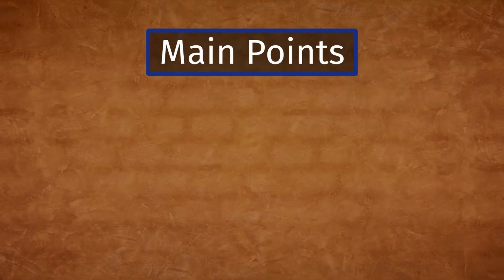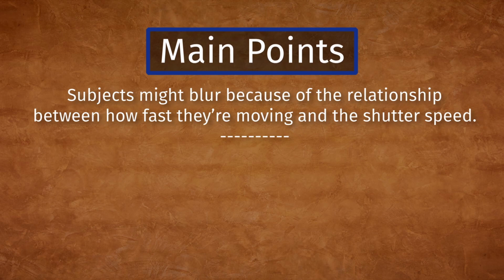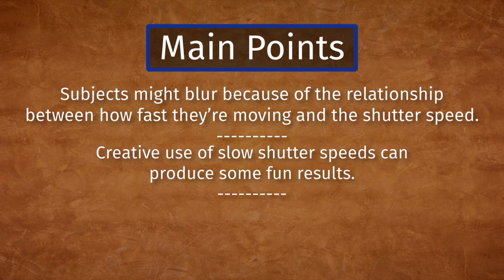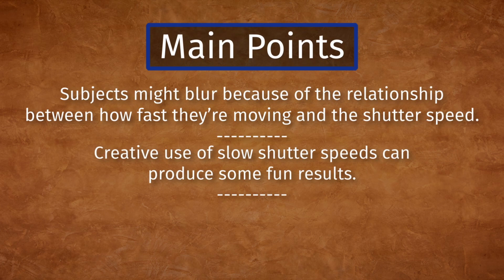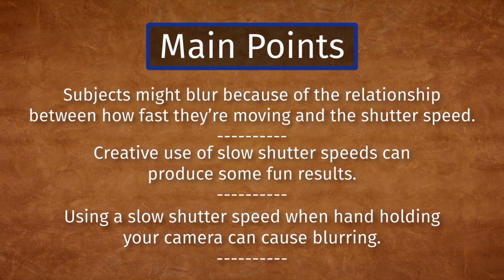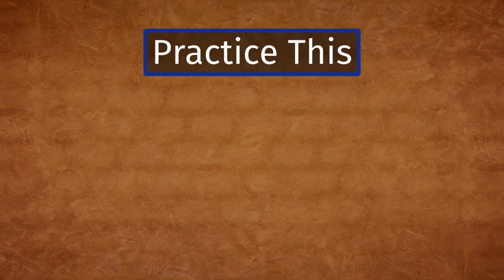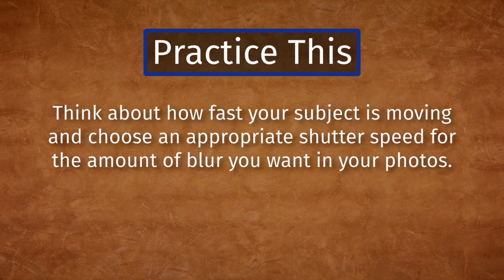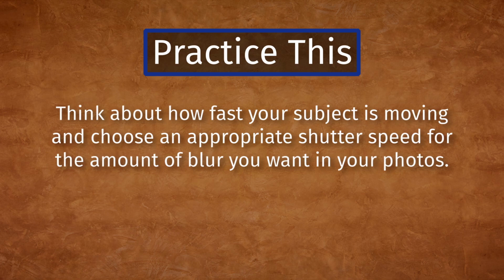Shutter Speed and Blurred Photos - Lesson 28 Phone to Camera Course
In lesson 12 you learned that using a slow shutter speed can result in blurred photos for two reasons. If your camera moves as you’re taking a photo and your shutter is slow, the whole image will appear blurry. If your subject is moving too fast in relation to your shutter speed, the subject will blur, (and you may also get blur from camera shake.

Creative use of slow shutter speeds can produce some fun results. Using slow shutter speeds it is possible to make photos that we can never see naturally. Think of images of racing cars or motorcycles, silky looking waterfalls, or any fast moving objects that appear blurred. This effect is created because the photographer has chosen a slow shutter speed.

A moving subject might blur because of the relationship between how fast it’s moving and the shutter speed. The faster your subject is moving, the faster your shutter speed needs to be to avoid motion blur. When you want a moving subject to blur, you must choose an appropriate shutter speed in relation to how fast the subject is moving and how blurred you want it to look in your photo.

If you are photographing a moving subject and see that it’s blurred, you need to choose a faster shutter speed if you want it to appear sharp.

By controlling the shutter speed in relation to how fast a subject is moving, you can control the amount of blur. For example, a person walking will appear a little blurry at 1/30th of a second. They’ll appear more blurred if you use 1/8th of a second. If you use a slow enough shutter speed they might not be recognizable in your photo.

Learning to balance the speed your subject is moving with the shutter speed is part of the creative fun you can have with your camera.

Making the switch from taking photos with your phone to using a camera requires some changes. Phone cameras make it easy to take snapshot images. To use a camera well, you need to control it and understand how to take great photos. Using a camera is so much more fun and the quality of your photos will improve dramatically ... once you know what you're doing.

This course contains 30 lessons and practical exercises designed to get you started using your camera. I focus on the differences you can expect between using your phone and your camera to take photos. No matter what camera you use, taking photos happens the same way. Light enters the camera (or phone camera) through a lens. The right amount of light must enter to record a well-exposed photograph with the camera's sensor. With your phone, this process is fully automated and generally produces bland, uncreative results.

Using your camera you can control the light, timing, focus, composition, and more. With this course, I'll teach you all about how to enjoy doing this. I've been taking photos since I was a teenager, most of my working career I've been a professional photographer. I also have many years of experience teaching new and experienced photographers about their cameras and the craft of photography. You'll see how I work when I'm demonstrating the practical exercises that accompany every lesson.

Each exercise has a .pdf document to help guide you through what to do to complete it. I designed this course so you can complete it easily in one month and change your photography experience in just a short amount of time. Each lesson is short and concentrates on a single topic. There's a clearly explained practical exercise with each lesson. Take as long or as little time as you like to complete the exercise and you're sure to experience growth and development in your photography. You'll see the results in the photos you're taking. You'll easily retain what you learn and put it into practice every time you use your camera.